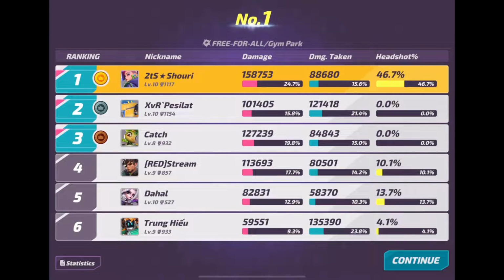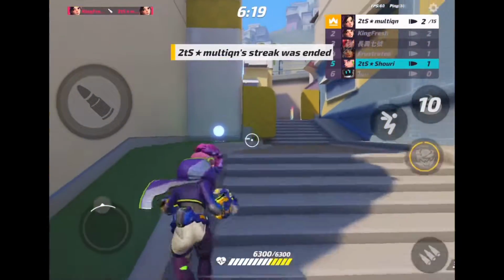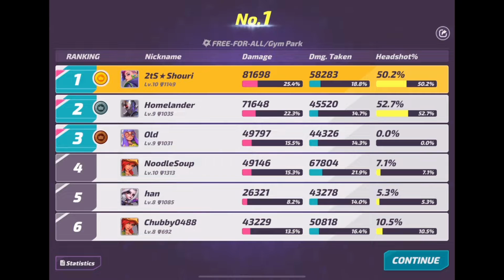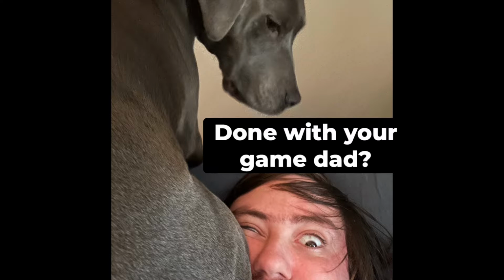How to Improve with Shell in T3 Arena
The thumbnail is a paid commission created by JordyGoesRawr. If you want to commission work from Jordy contact him on discord. He is a pleasure to work with and I highly recommend him for high quality thumbnails. JordyGoesRAWR#5716 is his discord